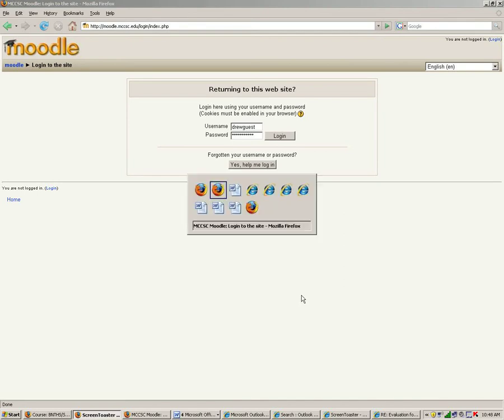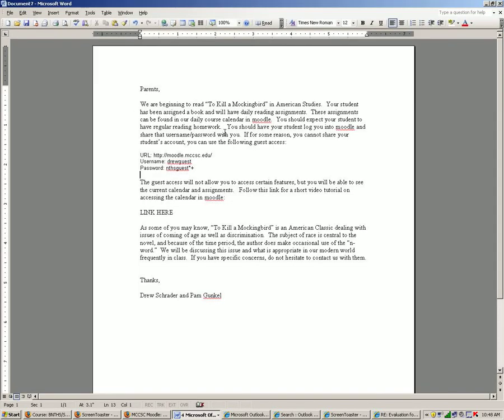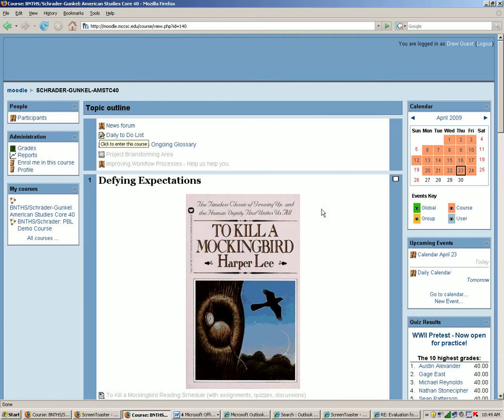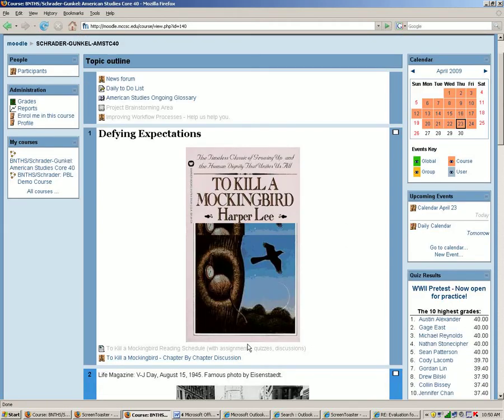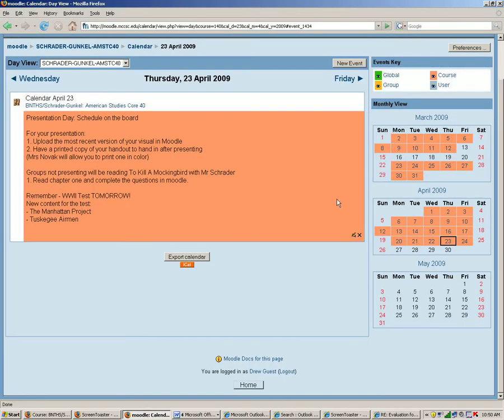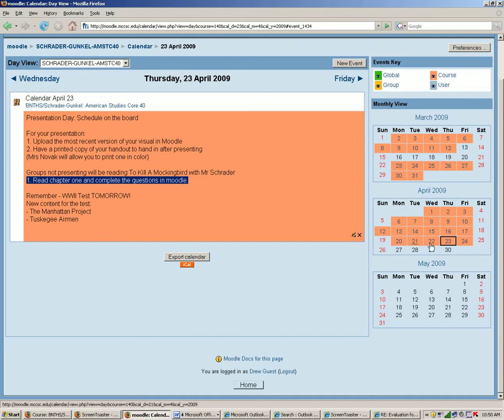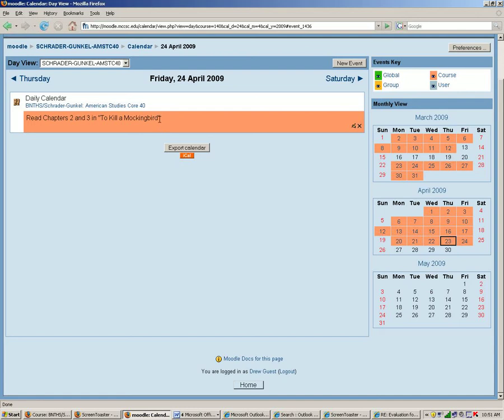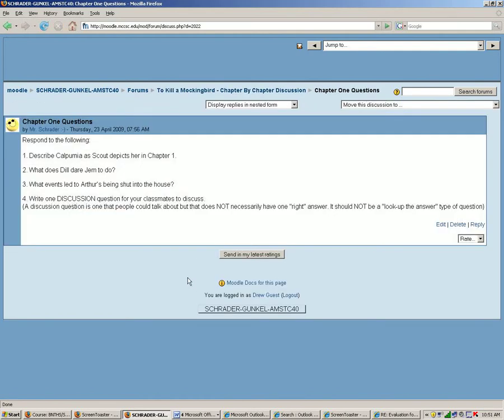Logging on to the Moodle Calendar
Directions for logging on to the moodle calendar.